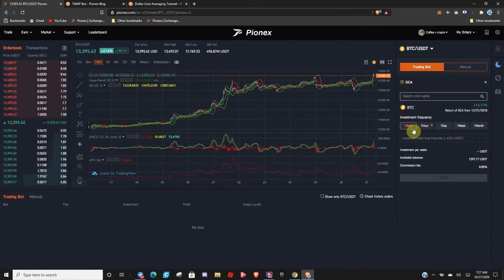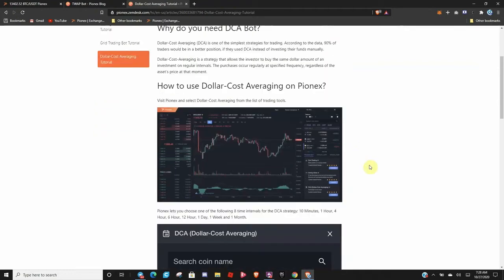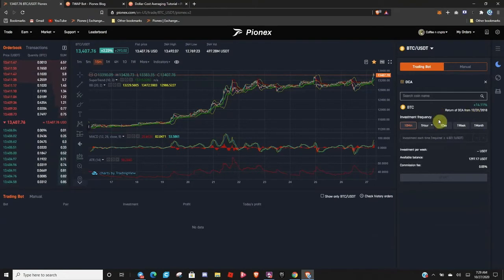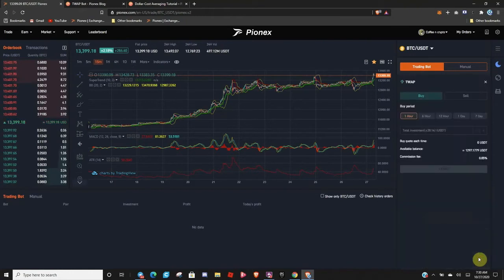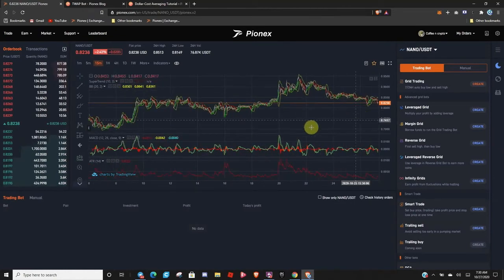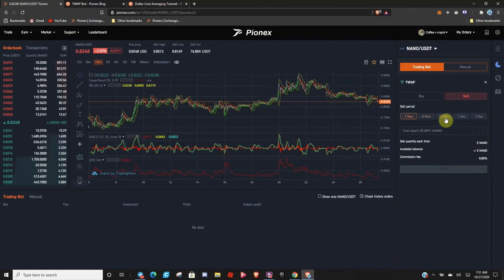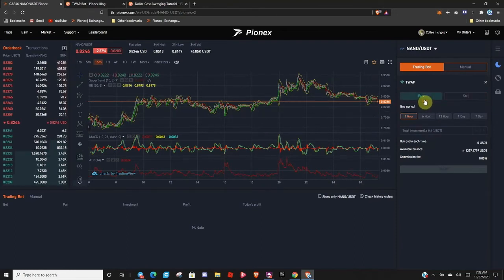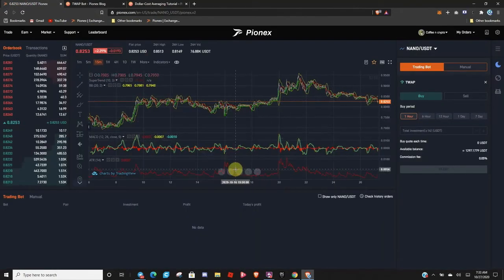The DCA and TWAP bot by Pionex and how they work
A video walk thru of both the DCA and the TWAP and some suggested use cases for both bots.

My personal refferal link
Pionex is an exchange designed for the trading bot. Great liquidity which aggregates from multiple other exchanges, 10 trading bots built-in, and very low trading fee - 0.05%. Join with me today

Beware scammers posing as admin or tech support, admins will never message you first, simply post on the telegram if you have any issues wait for a admin or get help from the group. Never respond to anyone that messages you first.

Like my content and want to buy me a cup of coffee donations are used to buy and feed my coffee addiction lol
Btc 1EjZB3YcYyxLAVdyi91VV3Mjeenvn67Hq2
Eth 0x06be0a5bdd6e731a6e0a0cbe3475c367f5283b0d